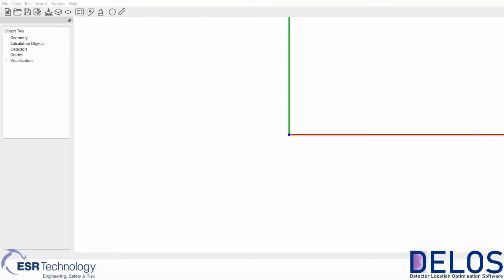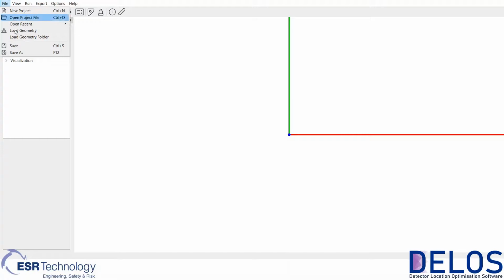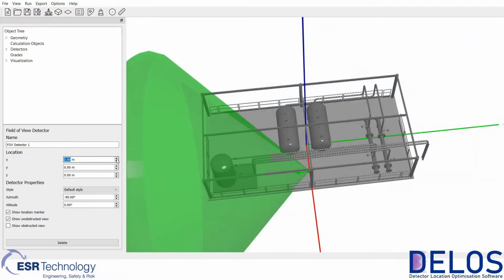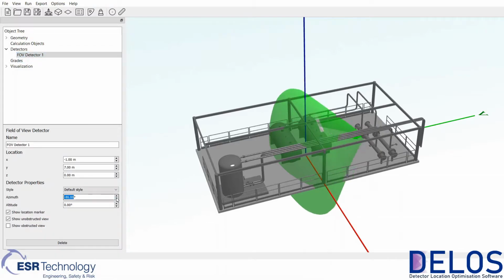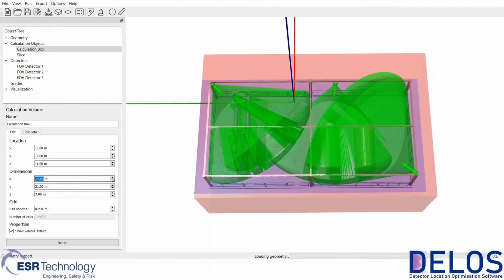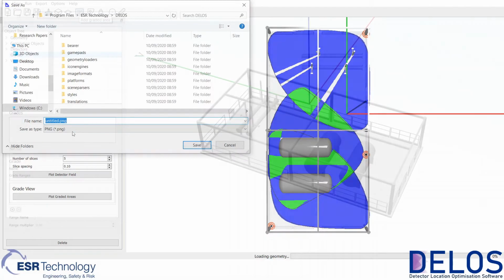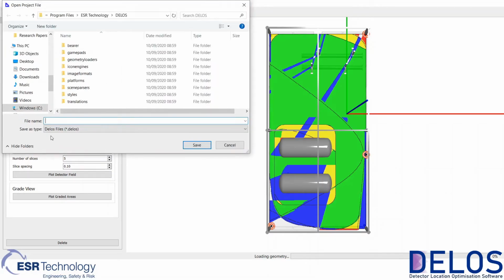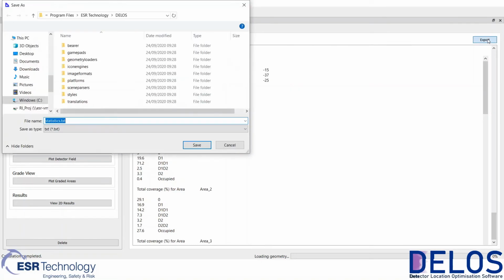DELOS - Fire and Gas Detector Mapping Software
DELOS (Detector Location Optimisation Software) is a fire and gas detector mapping software package for undertaking F&G mapping studies for major accident hazard facilities. This introduction provides a quick overview of the key features of DELOS and how it can be used to optimise your F&G detector layout.